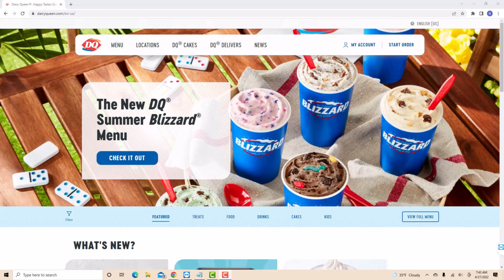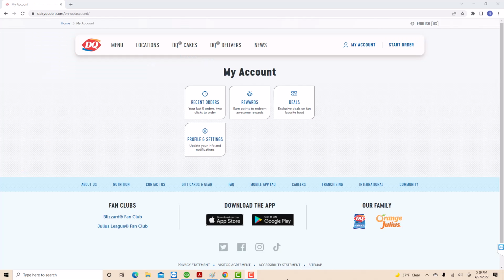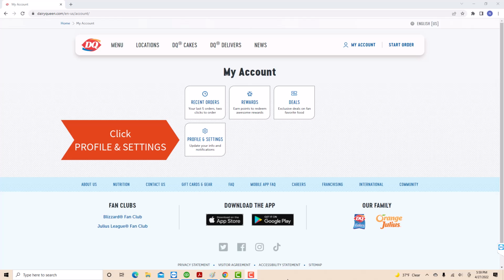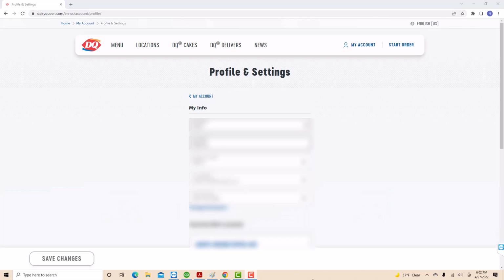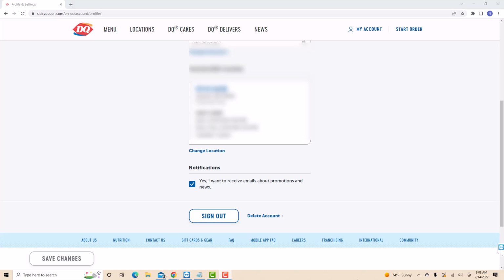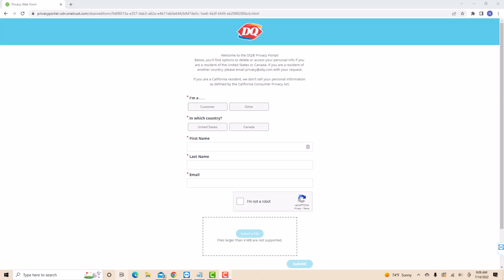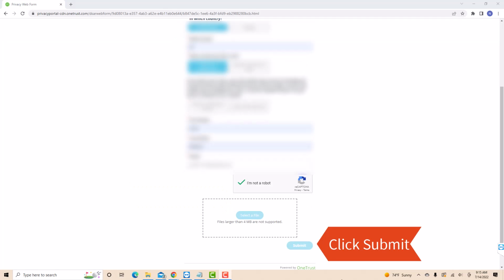How to Delete Dairy Queen Account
Learn how to delete your Dairy Queen account.